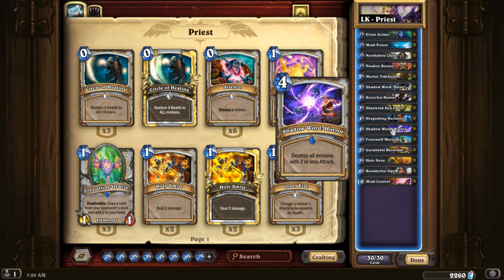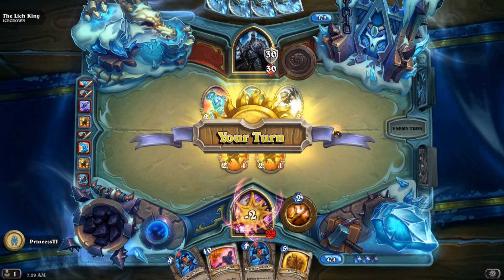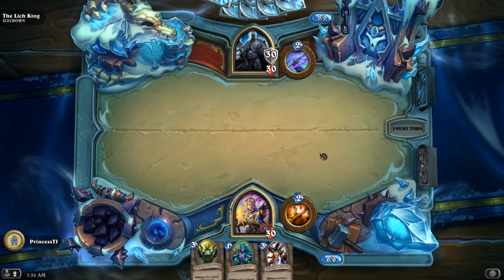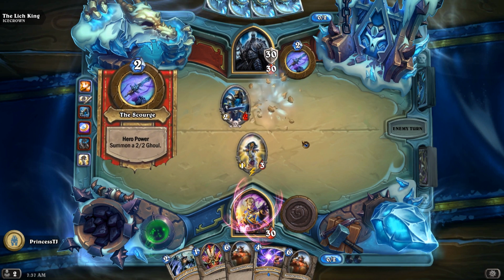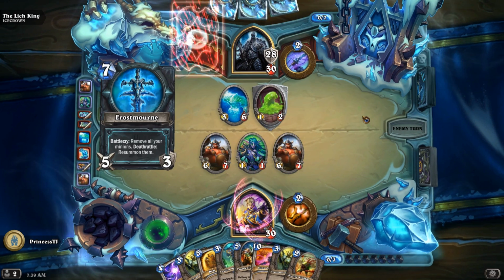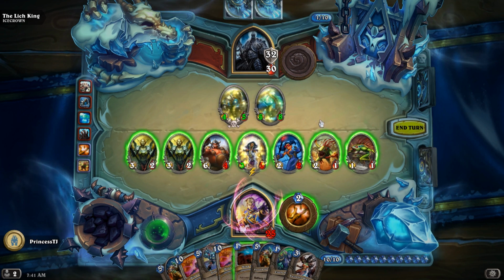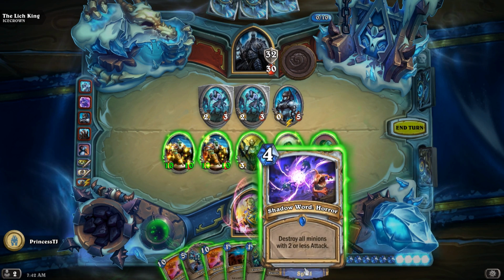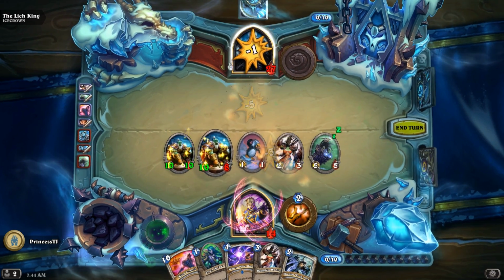Hearthstone: The Lich King with a 200 Dust Priest Deck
In this video we take on The Lich King, the final boss of the Knights of the Frozen Throne expansion for Hearthstone, with a Priest deck that costs 200 dust to craft!

Code for deck: AAECAa0GAA8IhAGBAoUD8AOLBOAEgAbJBtAHywjXCvIMlg2hrAIA

Strat TL:DR: Build a board until the Frostmourne phase, use Shadow Word: Horror to transition, and continue through to finish him off while trading efficiently.

Mulligan: Northshire Cleric, and then anything low cost that you can use to defend it for card draw, such as Shadow Word: Pain or MINION.

Cards to Add: Lightwarden, Lightwell, and cards for the Divine Spirit/Inner Fire combo (however if you’re having bad luck with Obliterate, it can up the RNG requirement). Bonemare is also a good late game buffing card, giving you that 5/5 body and the +4/4 Taunt, but it does make a target susceptible to the Black Knight. Any high cost legendaries such as Dr. Boom would also be great.`

Cards to Remove: Elven Archer and Razorfen Hunter are both pretty average compared to other cards of similar value.